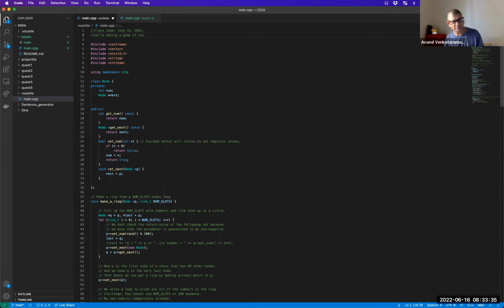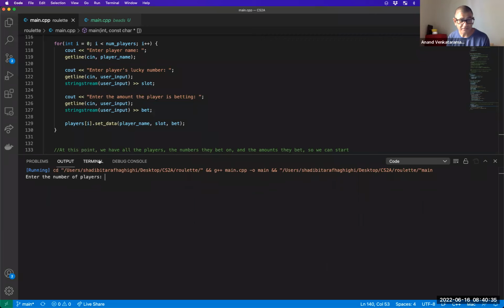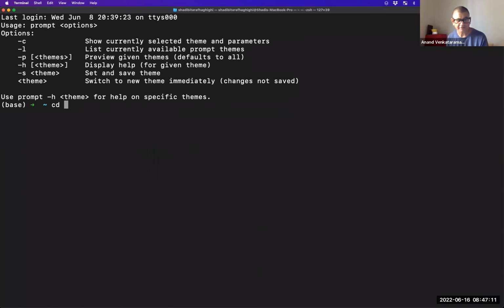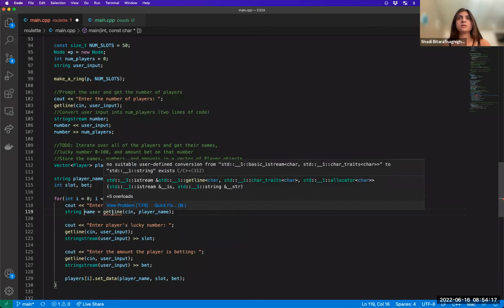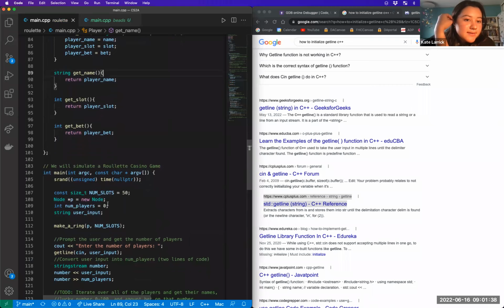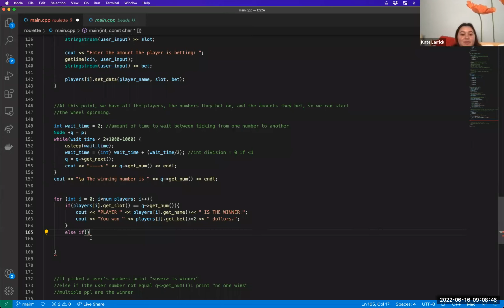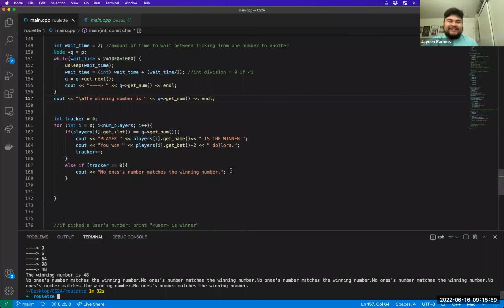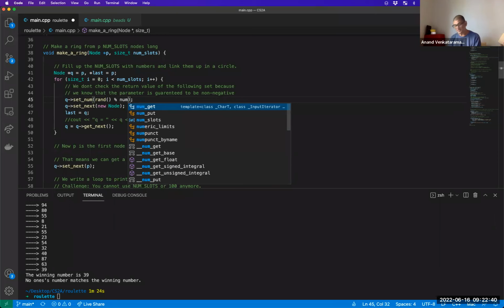CS2A - Spring 22.22 Thu Jun 16